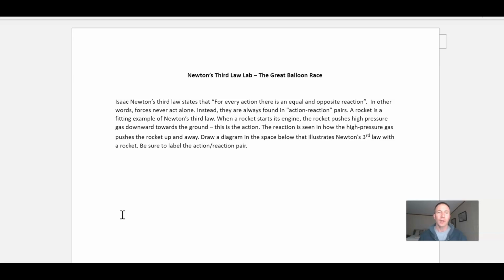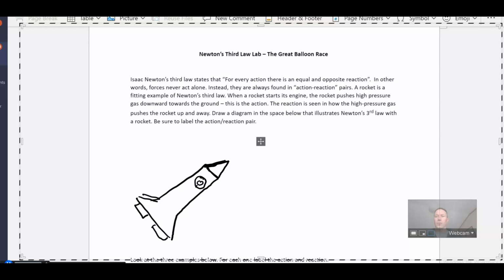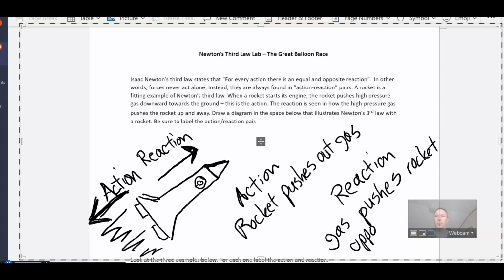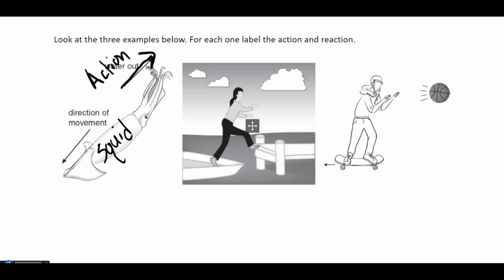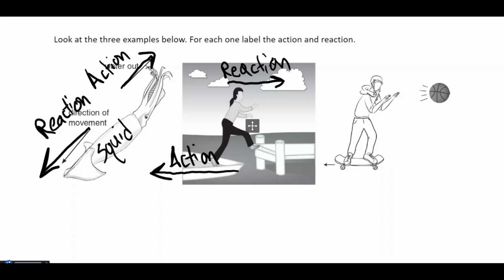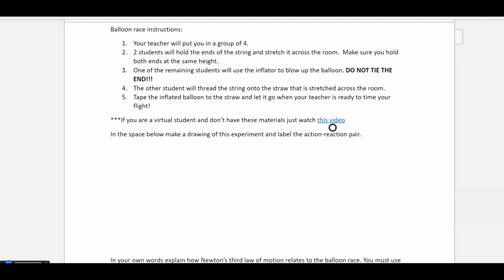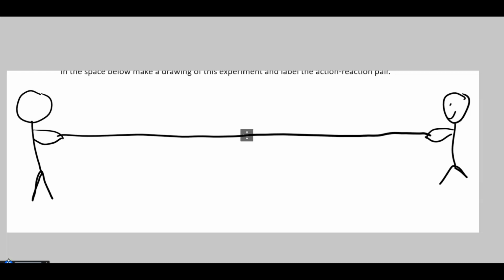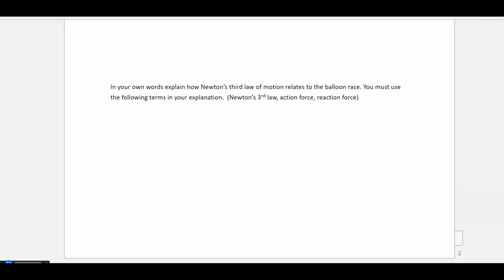Newton's 3rd Balloon Race